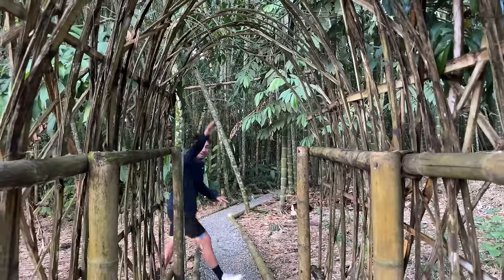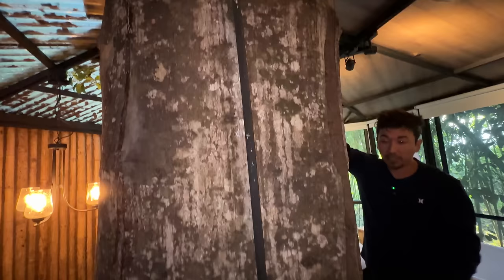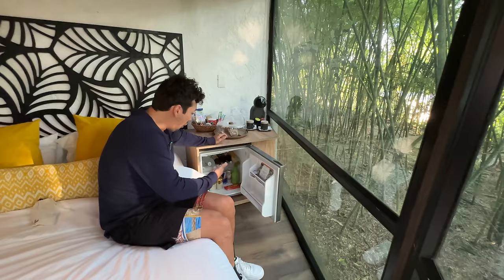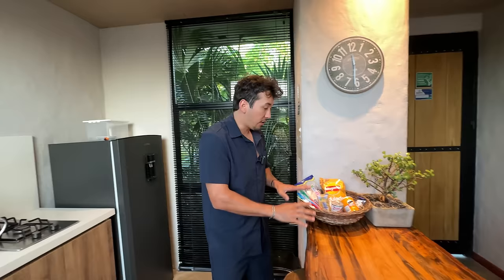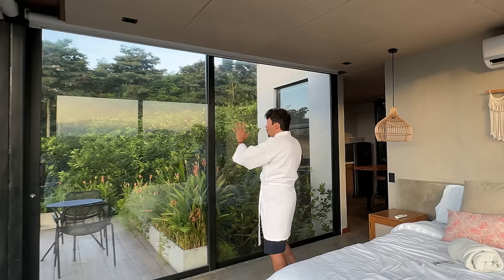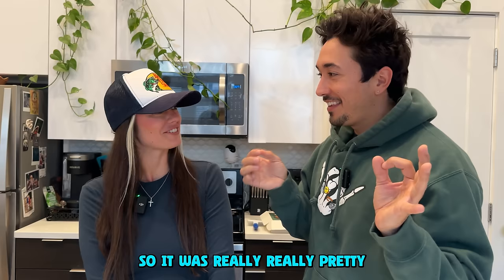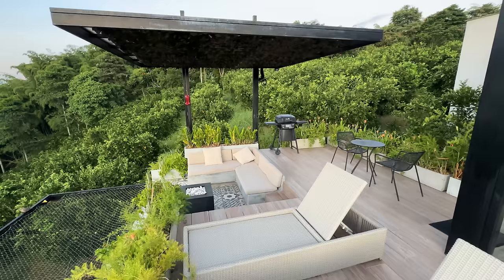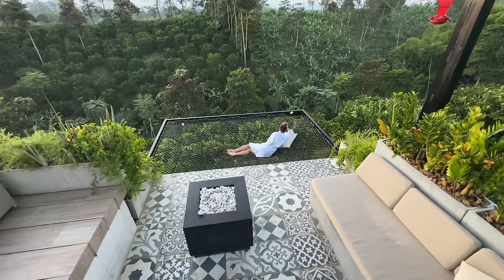Staying In a Tree House Airbnb…(Cheapest in Colombia)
Hi I'm Brennen.  I've been eating food for 26 years. I'm basically a professional. Here is my Food Review:

Brennen Taylor best/worst reviewed videos of 1 star yelp restaurants and businesses series and his newly beloved viral tikok life hack tik tok lifehack series.Family friendly pg clean